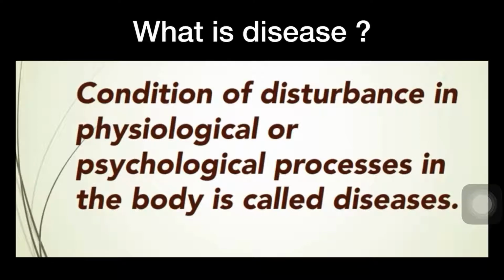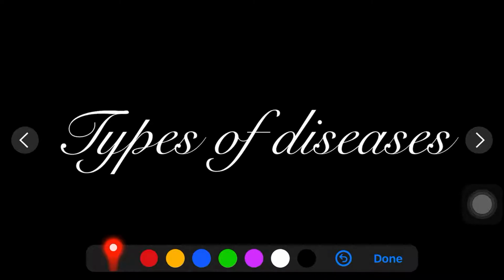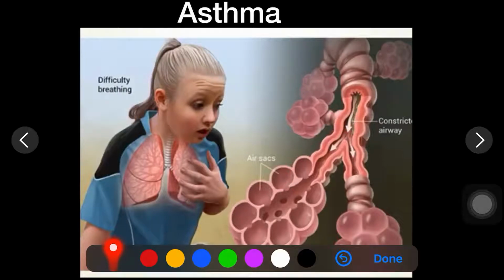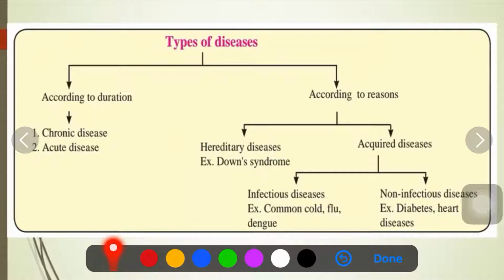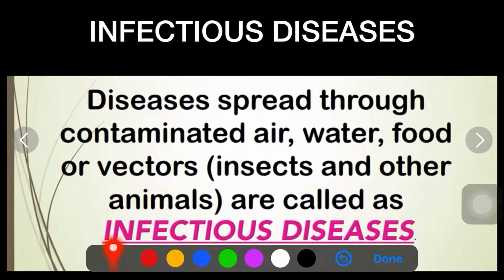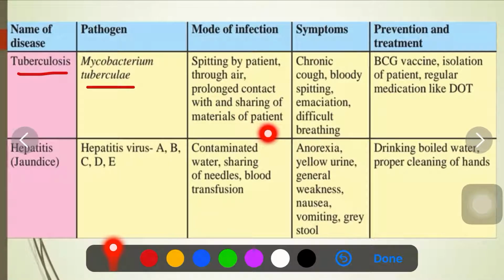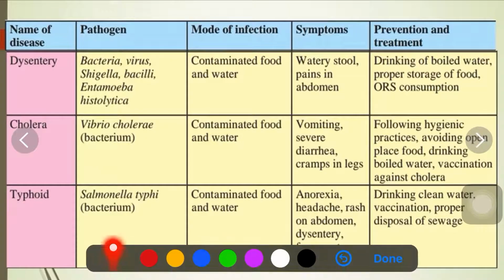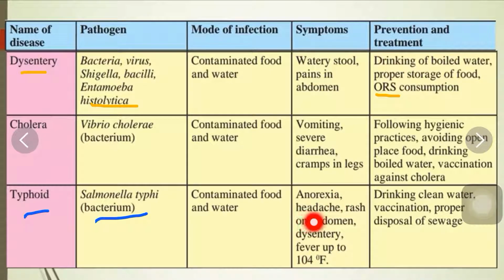Health & Diseases. Std-8th chapter-2nd (part 1)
If u all want me to make video on any of the chapter plz let me knw in the comment section.